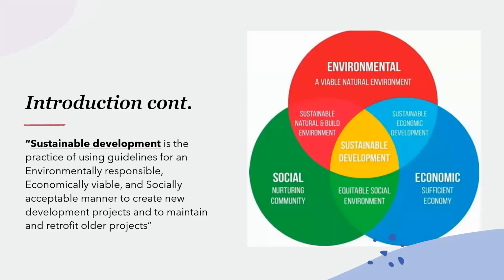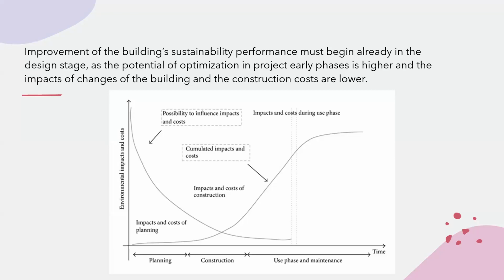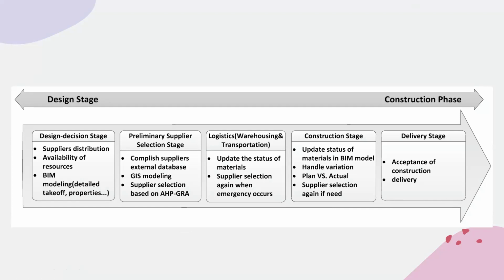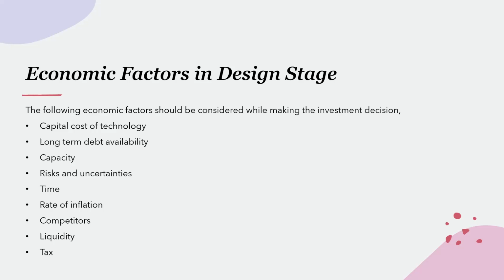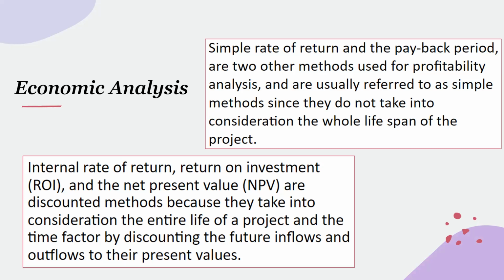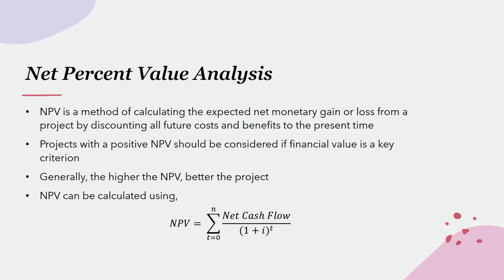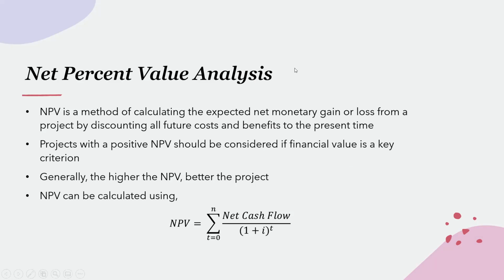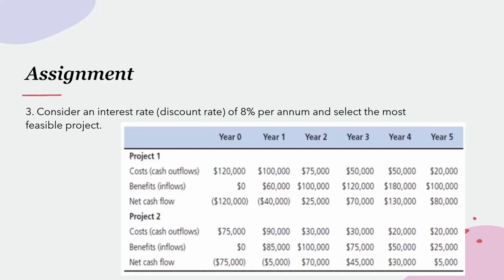Building Economics Lecture 03